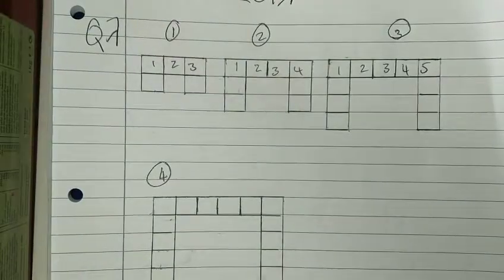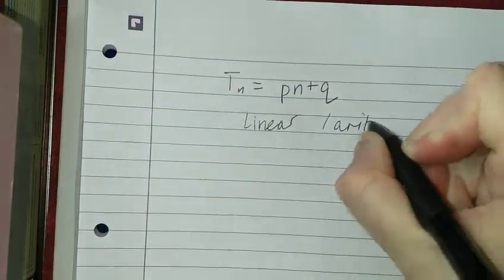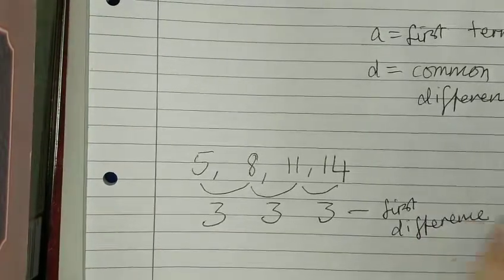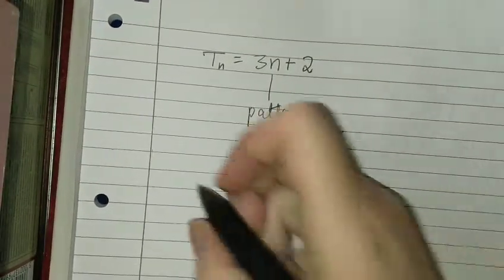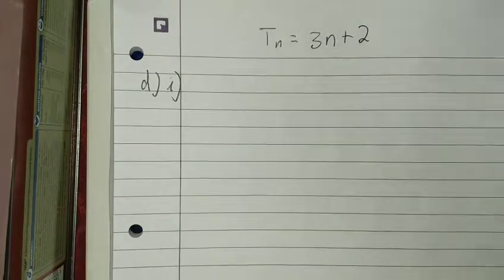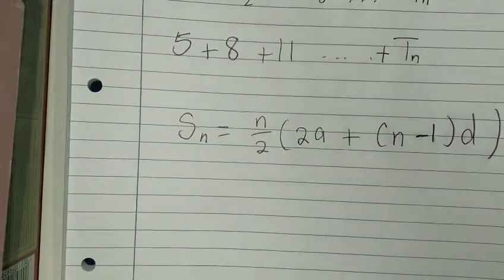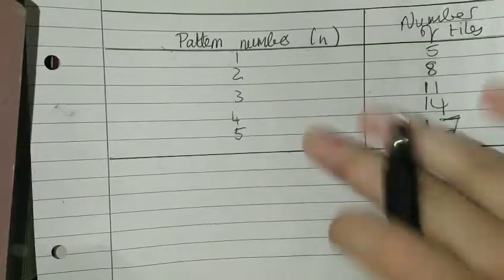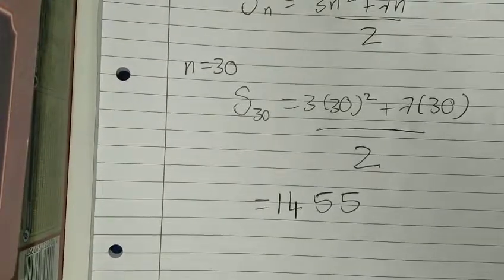2017 q7 LC OL sequences and series